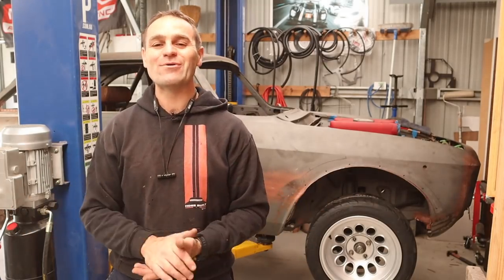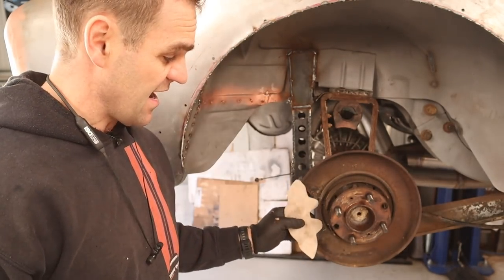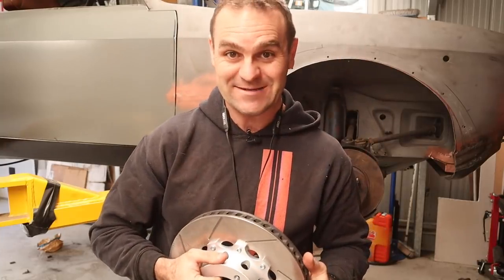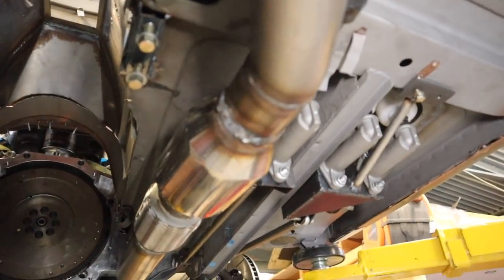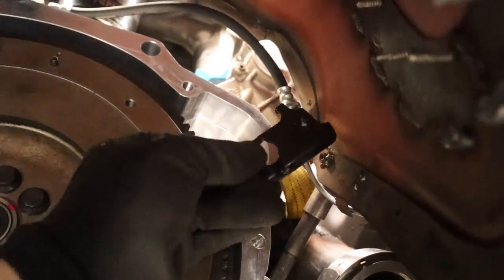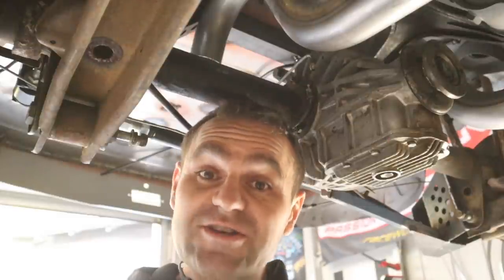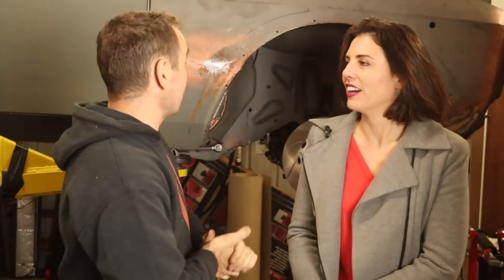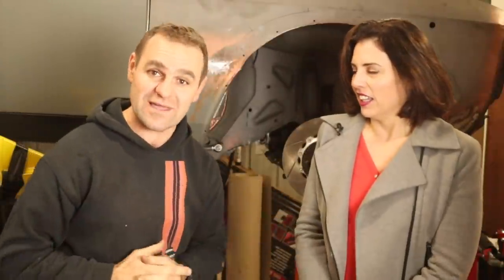Brakes and lines - Ferrari engined Alfa 105 Alfarrari build part 91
Hand Impact Driver

3 in 1 Sheet metal press brake/guillotine/roller

Mailing Address;

AUSTRALIA